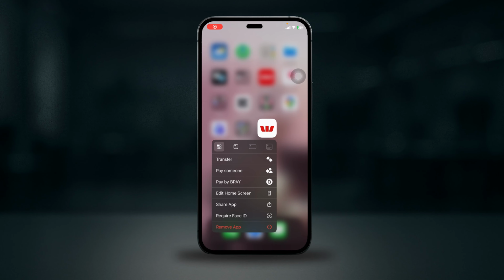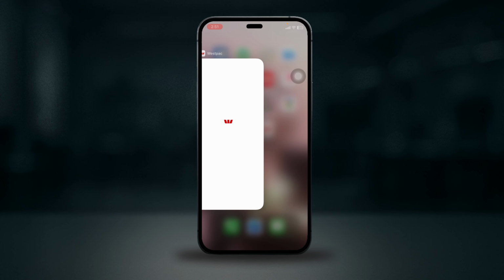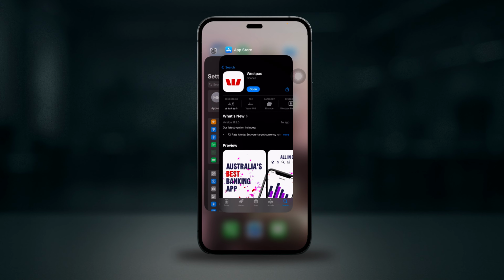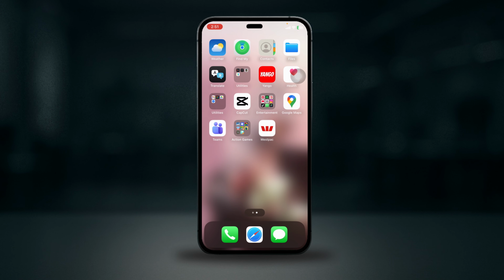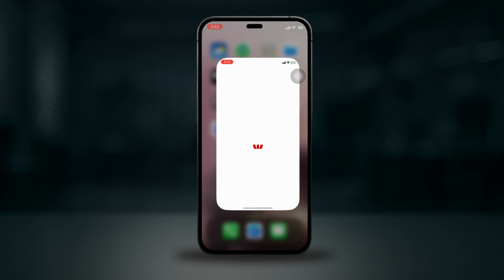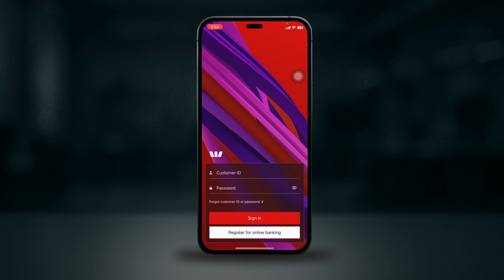How to Fix Westpac Balance Not Updating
This video explains how to fix the Westpac balance not updating issue in the Westpac mobile banking app. If your account balance is incorrect, delayed, or not reflecting recent transactions, this step-by-step guide covers all common causes and reliable fixes for Android and iPhone users.

Westpac balance update issues may happen due to pending transactions, Osko or card processing delays, app sync problems, cached data issues, network errors, or temporary Westpac system maintenance.

In this video, you’ll learn:

Why your Westpac balance is not updating

How to refresh and sync account balances correctly

Checking pending transactions and processing times

Fixing app, cache, and network-related issues

What to do if Westpac systems are temporarily delayed

This tutorial works for Westpac customers in Australia using savings, everyday, and credit card accounts on Android and iPhone.